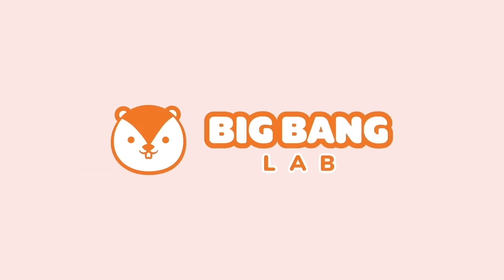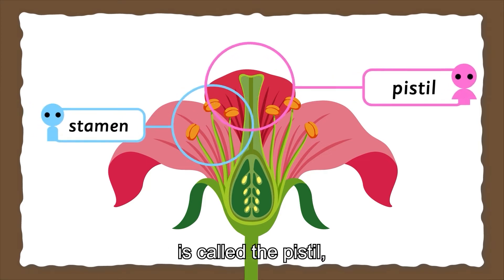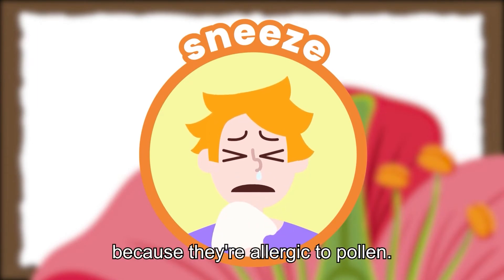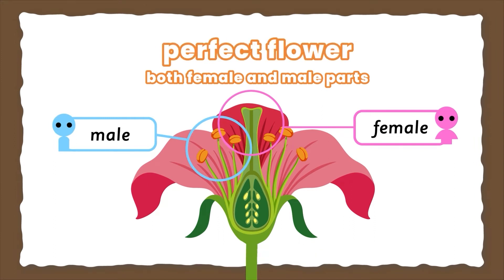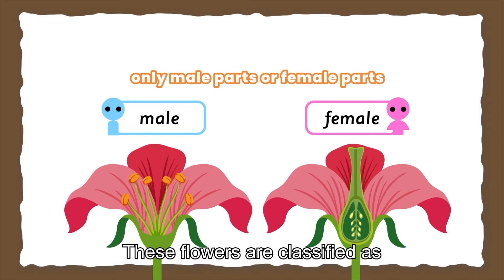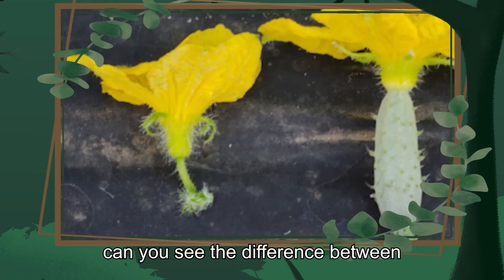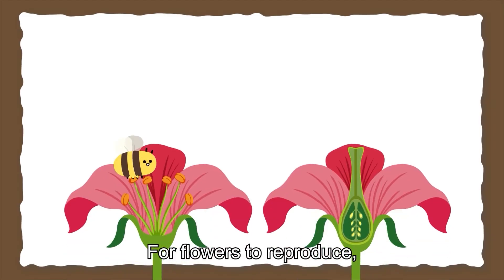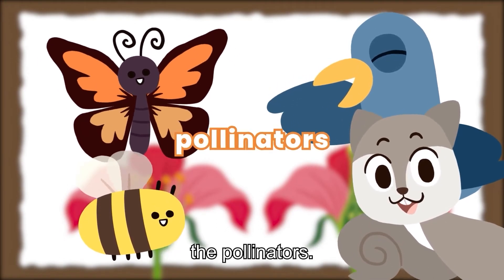Biology | Perfect Flowers & Imperfect Flowers? | Plant Reproduction | Science Videos for Kids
What are Perfect Flowers and Imperfect Flowers? How do plants reproduce? This video explains how plants reproduce through the process of pollination and how bees can help with it!